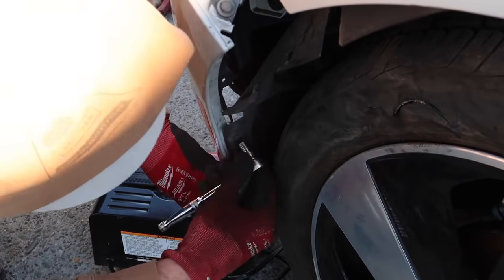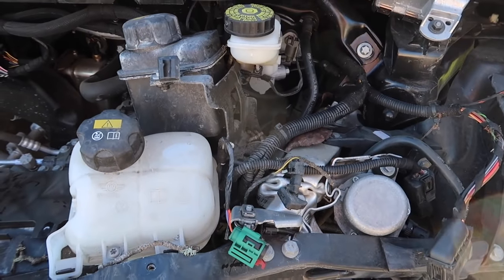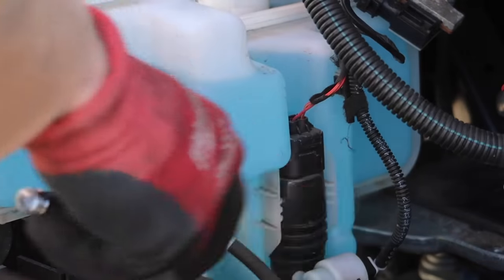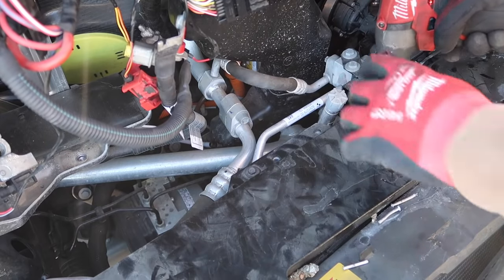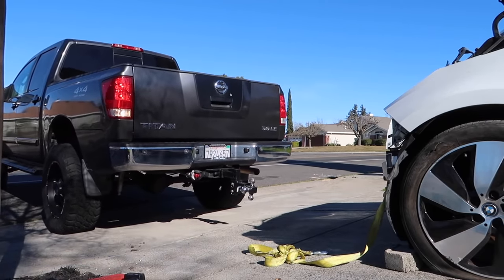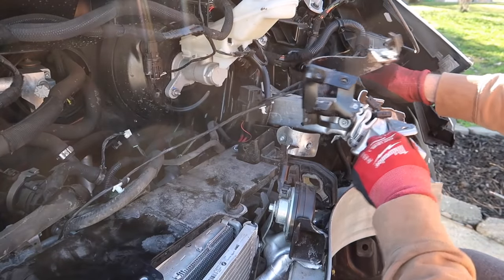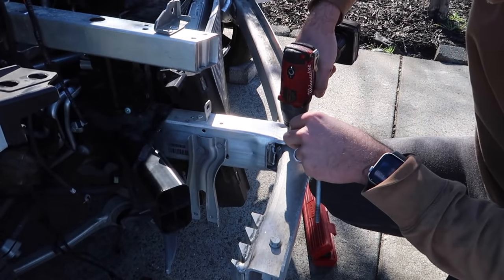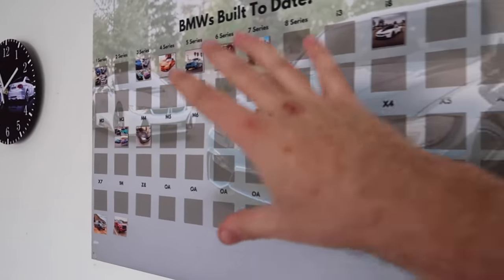TEARING DOWN THE 2019 BMW I3 REX TO FIND HIDDEN DAMAGE!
This is by far gonna be the most on hands rebuild I have ever done, but ngl I'm super excited to get out of my comfort zone, meet new people and try to accomplish something the old me would have said I never would! LETS DO THIS!!

F80 M3 MOD LIST:
Exhaust System:
Carbon Shark Fin:
Carbon Grills:
Wheels:
Suspension:
Steering wheel:
Ambient Light:
Strut Bar:
Oil Cooler:
KiesMotorsports (NOUR5)
SimplyCarbonFiber (NOUR10)
BurgerTuning
FCP EURO
AzaAutoWheel
Suvneer
SSR Performance
Valvetronic (NOUR)
RoughCountry
TireWheelZone